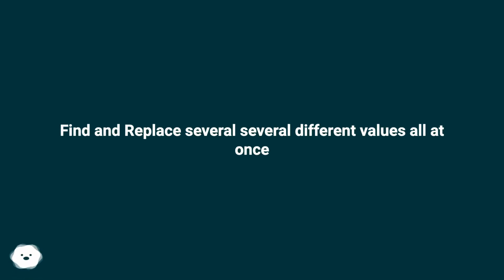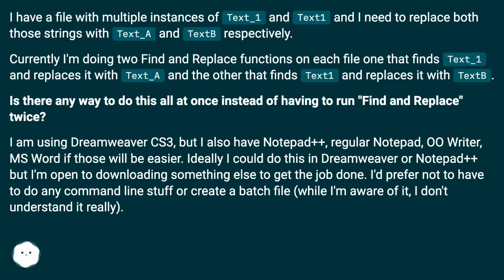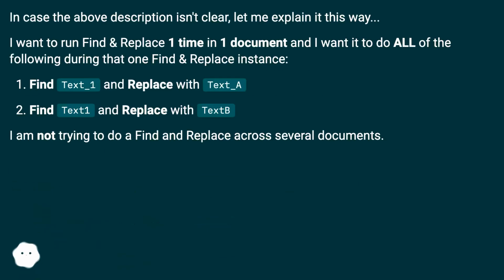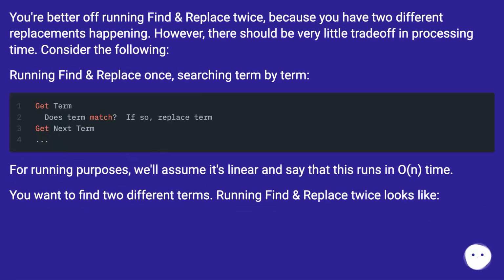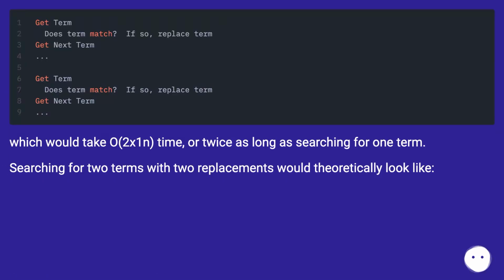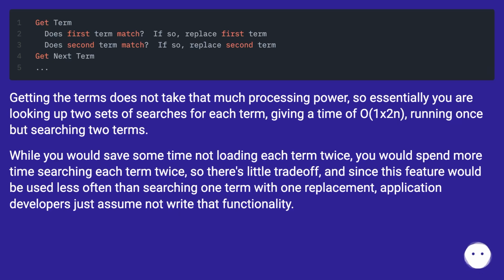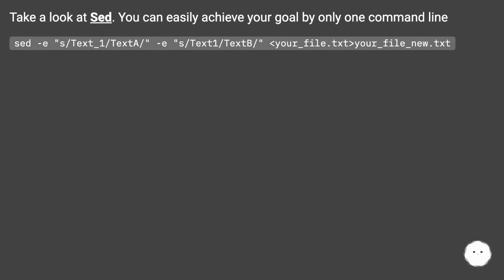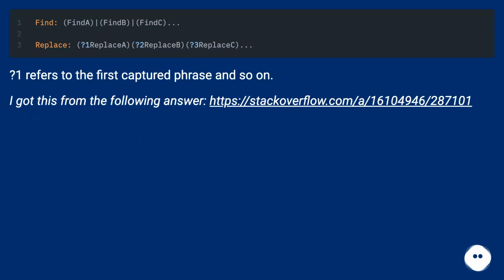Find and Replace several several different values all at once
Chapters
00:00 Find And Replace Several Several Different Values All At Once
01:17 Answer 1 Score 3
01:43 Answer 2 Score 2
03:12 Accepted Answer Score 10
03:31 Answer 4 Score 41
04:08 Thank you